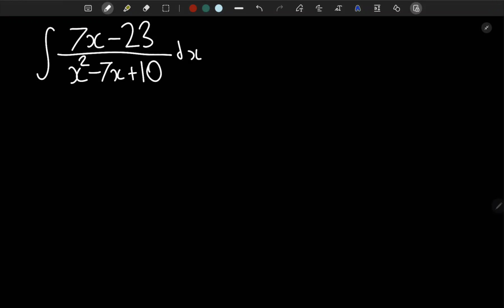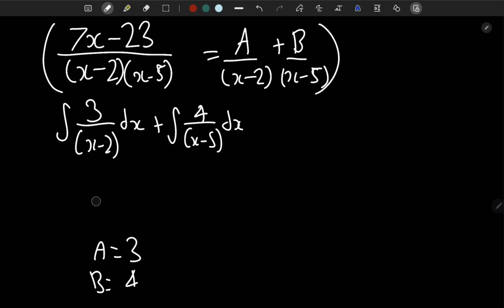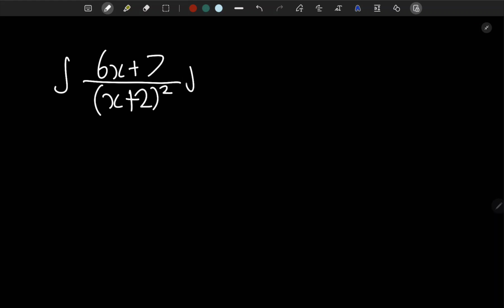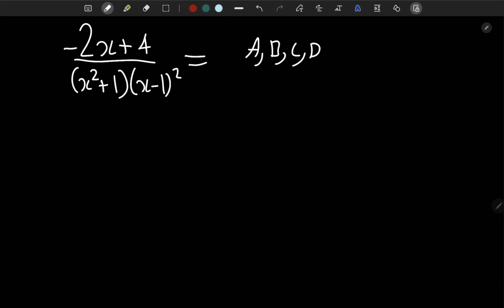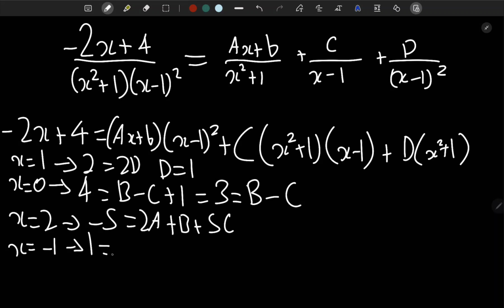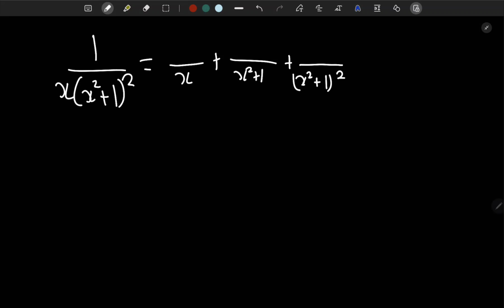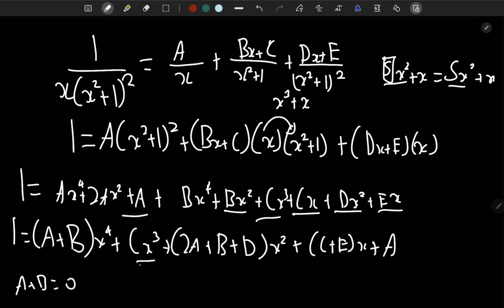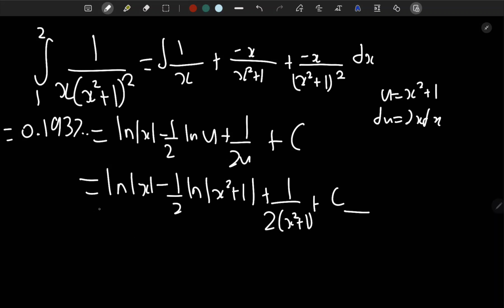Integration By Partial Fractions | Calculus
Integrating by Partial Fractions: A Step-by-Step Guide

Unlock the secrets to mastering integration by partial fractions in this comprehensive tutorial! Whether you're a student preparing for exams or someone looking to refresh their calculus skills, this video has got you covered. We'll walk you through:

1. **Understanding Partial Fractions**: Learn the theory behind partial fraction decomposition.
2. **Identifying the Types**: Distinguish between proper and improper fractions and how to handle each.
3. **Step-by-Step Decomposition**: Break down complex rational expressions into simpler fractions.
4. **Solving Integrals**: Apply integration techniques to the decomposed fractions.
5. **Examples and Practice**: Work through multiple examples to solidify your understanding.

By the end of this video, you'll be confident in your ability to tackle integrals using partial fractions.

Timestamps:
0:00 Introduction
6:23 Distinct Real Roots
11:30 Repeated Real Roots
17:34 Imaginary Repeated Roots
28:12 Repeated Imaginary Roots
40:10 SHORTCUT